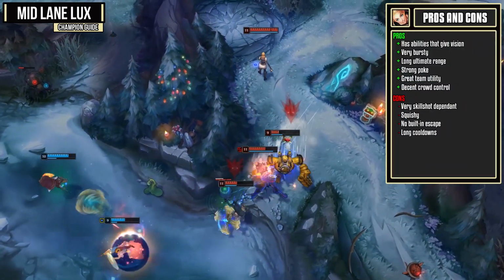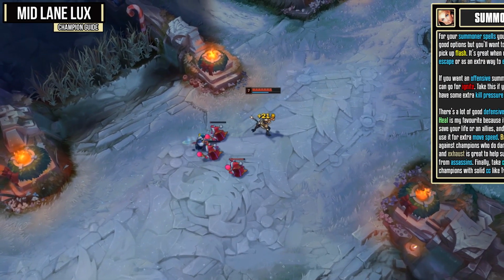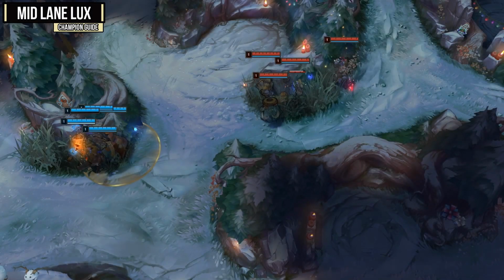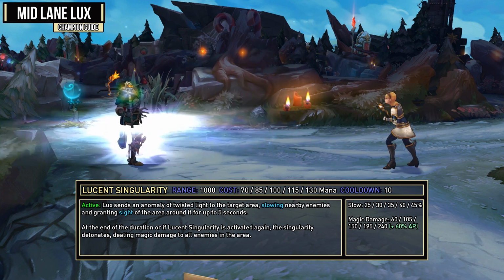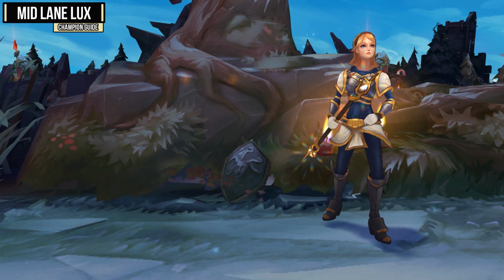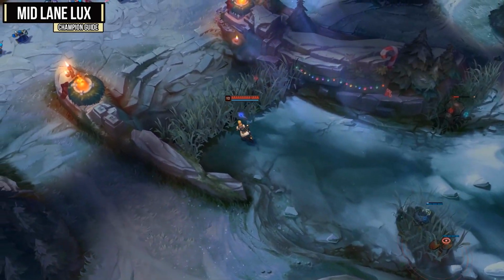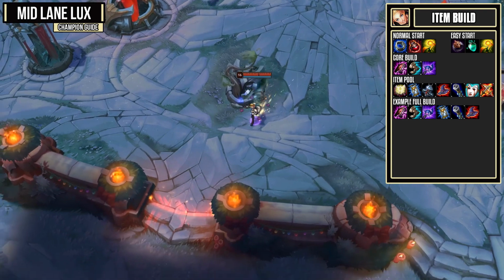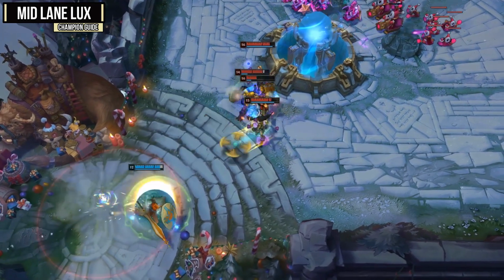SNIPE YOUR ENEMIES! - SEASON 8 LUX GUIDE - LEAGUE OF LEGENDS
Guide for Mid Lane Lux for Pre-Season 8 Patch 7.24. I'm going to cover Pros & Cons, Masteries, Runes, Summoners, Abilities, Skill Order, Combos, Lane Phase, Teamfighting, Hard Matchups, and Item Build.